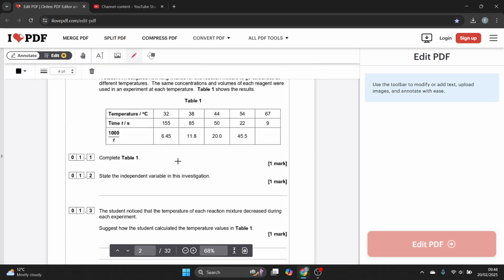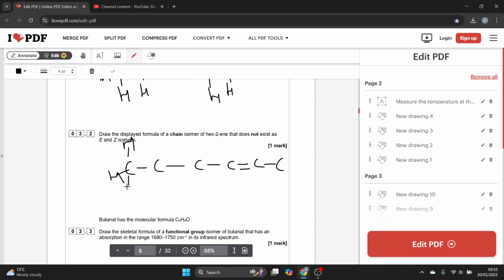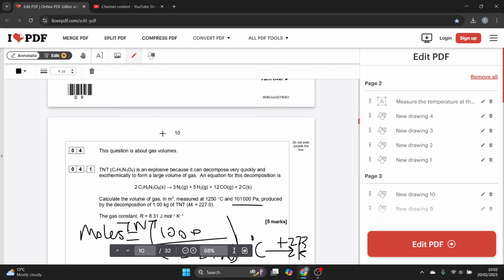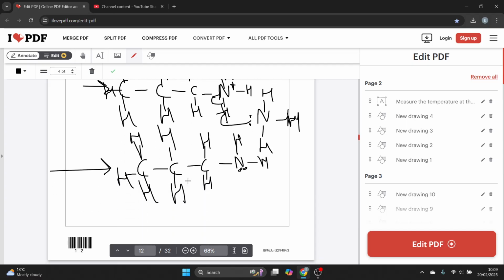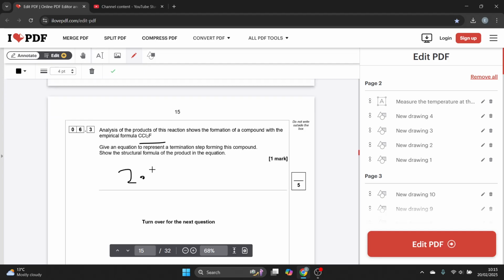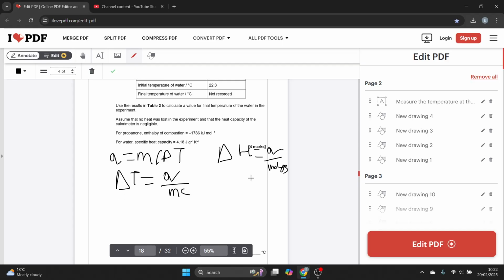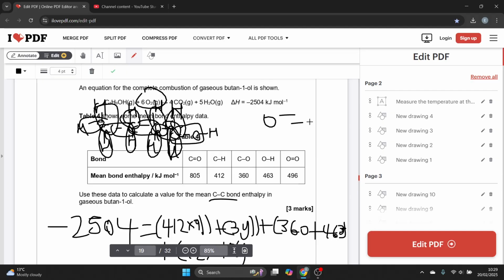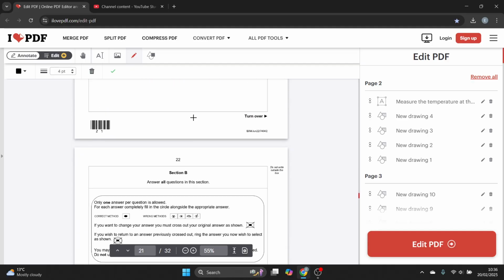AQA AS LEVEL CHEMISTRY 2022 PAPER 2 WALKTHROUGH ONLY INCLUDING SECTION A